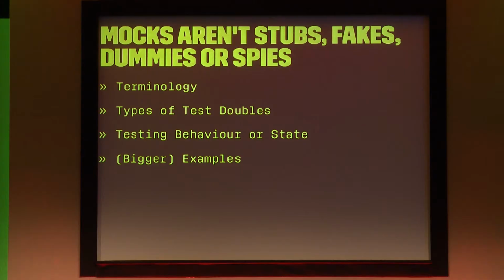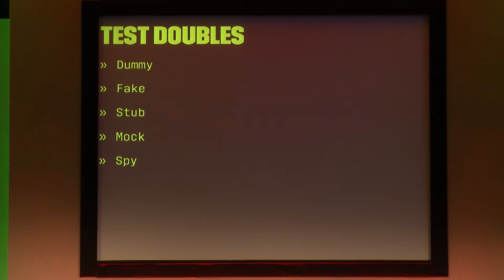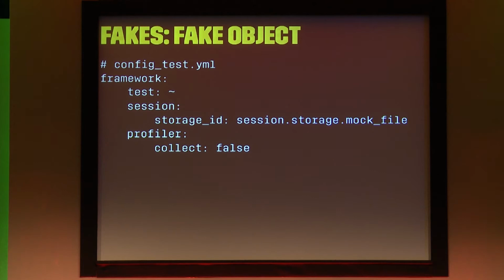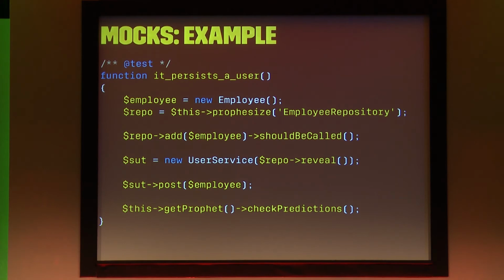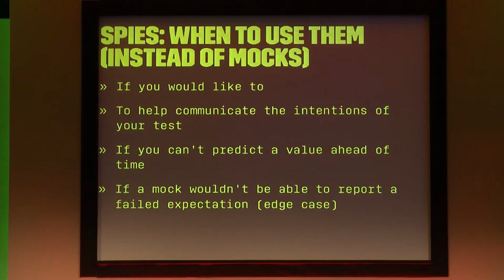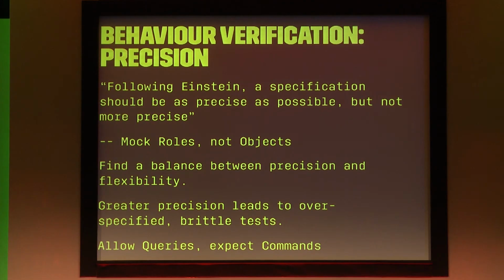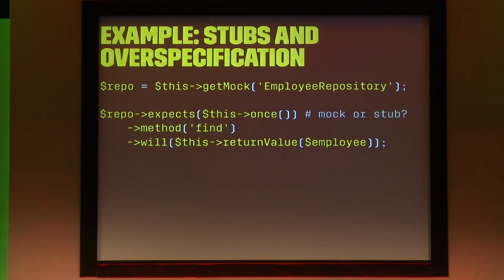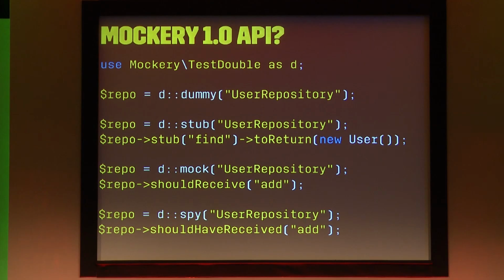SymfonyLive London 2014 - Dave Marshall - Mocks Aren't Stubs, Fakes, Dummies or Spies